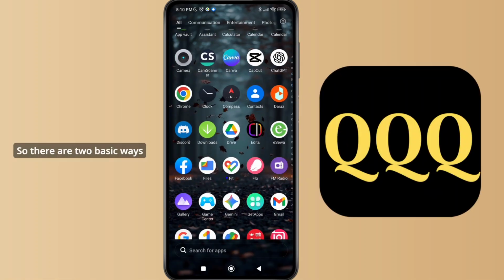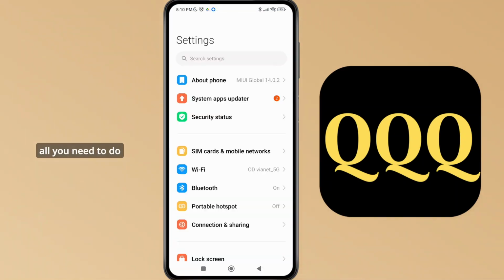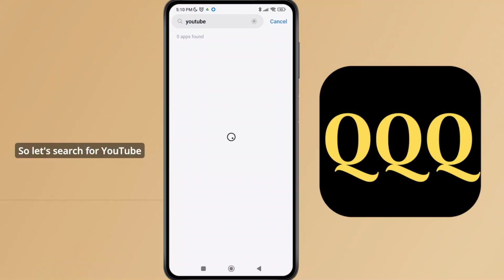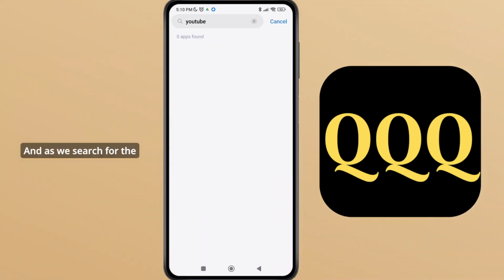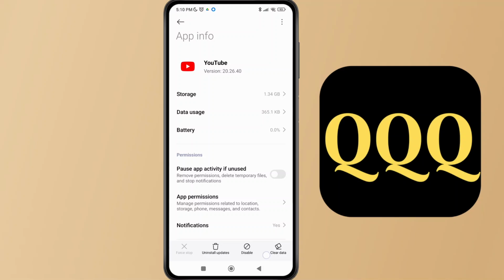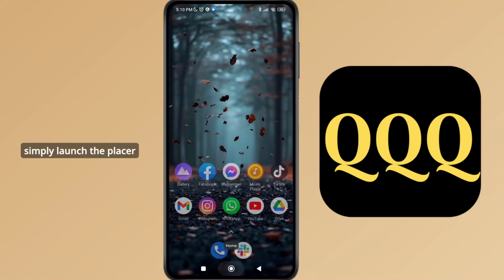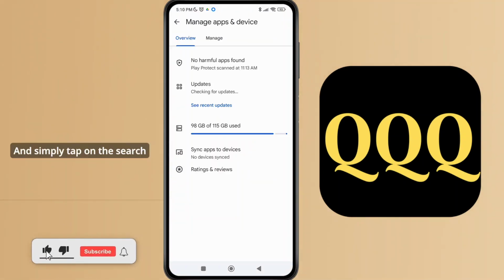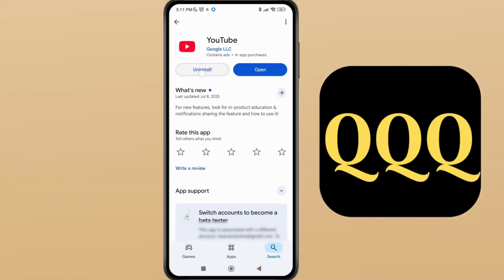HOW TO DELETE YOUTUBE APP ON ANDROID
Welcome to our step-by-step guide on "HOW TO DELETE YOUTUBE APP ON ANDROID"! If you're trying to uninstall the YouTube app from your Android device, whether to free up space, reduce distractions, or resolve app issues, this video is for you. We’ll walk you through how to delete or disable the YouTube app on Android phones and tablets. Learn how to remove pre-installed apps, stop YouTube from running in the background, and get more control over your device. Whether you're using a Samsung, Xiaomi, OnePlus, or any other Android phone, we've got you covered.

How to uninstall YouTube from Android devices

How to disable YouTube app if it can’t be uninstalled

How to remove YouTube from Samsung, Xiaomi, and other Android phones

How to turn off or block YouTube app on Android